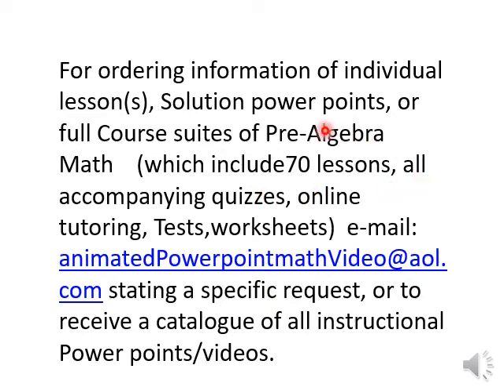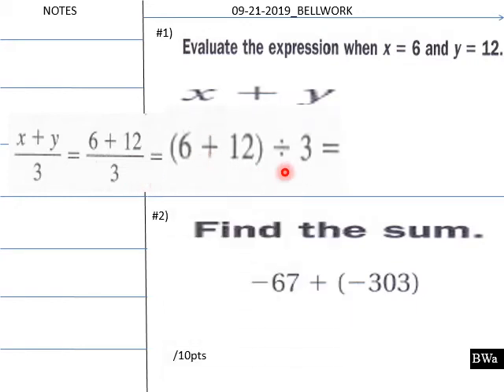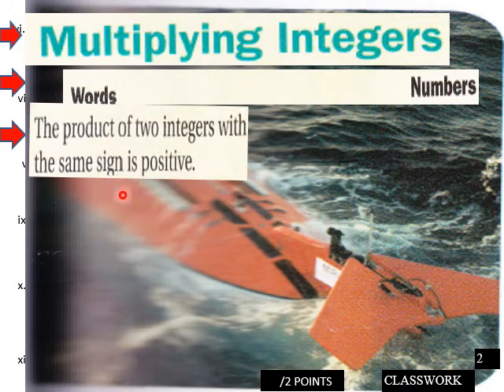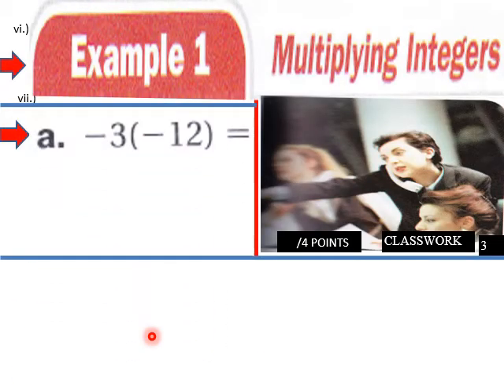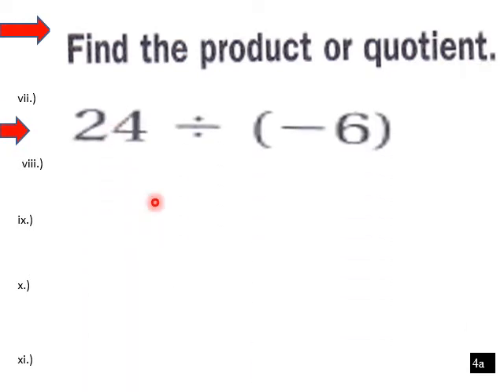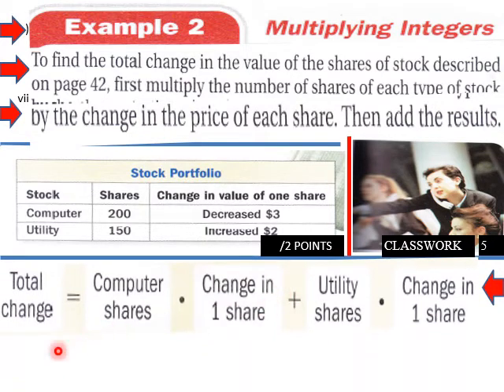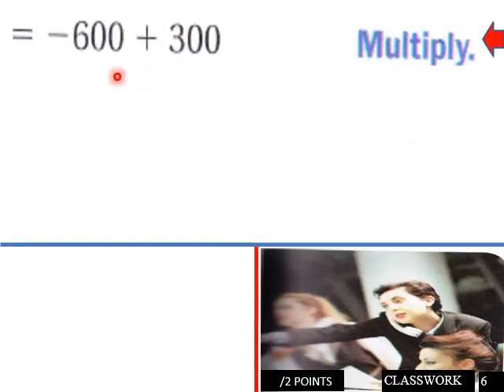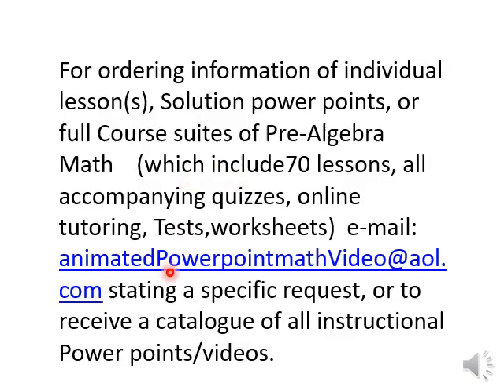p alg 1 7 L V Multiplying Integers Pt 1